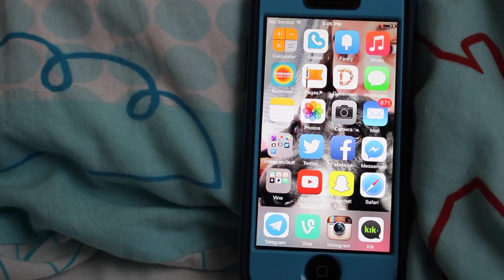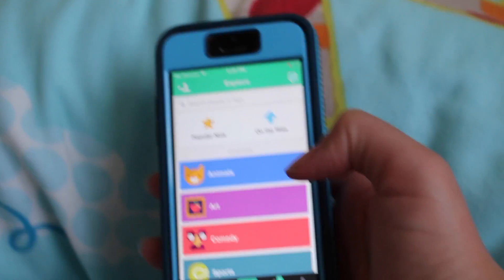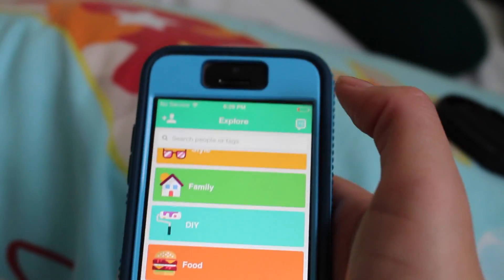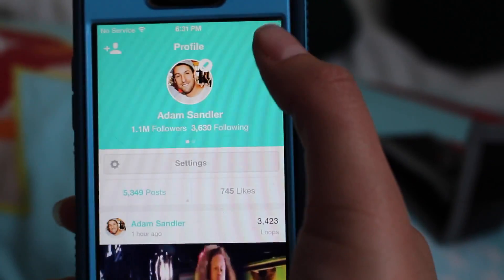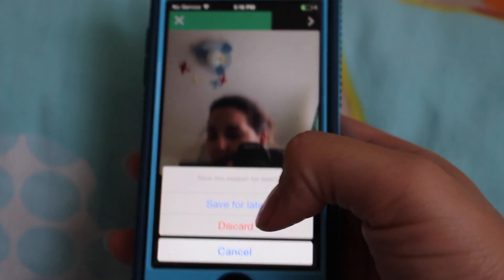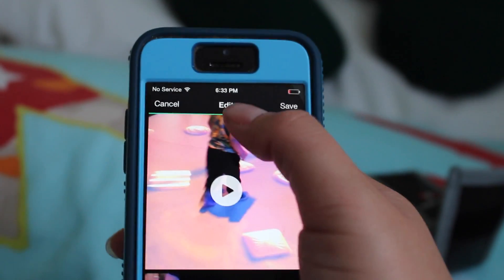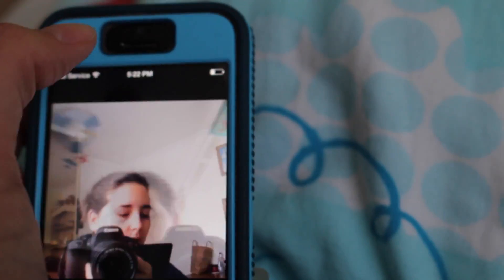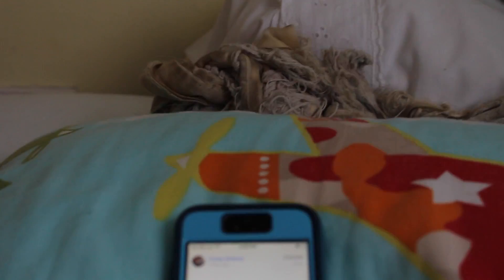How To Vine